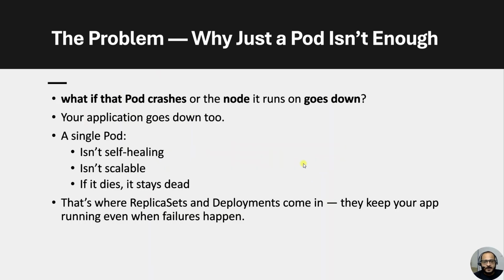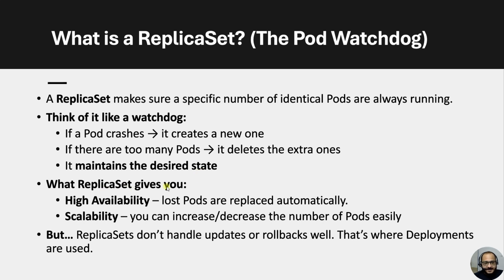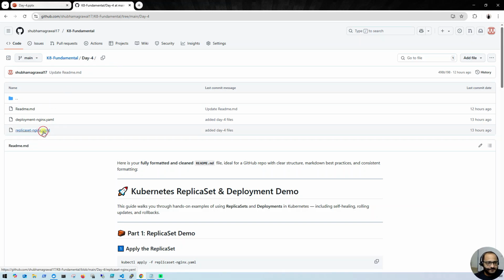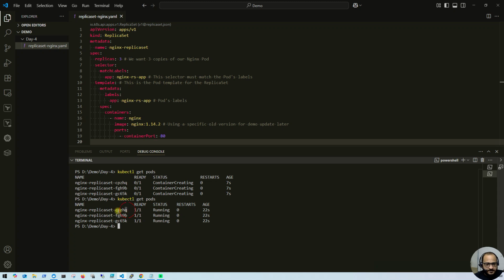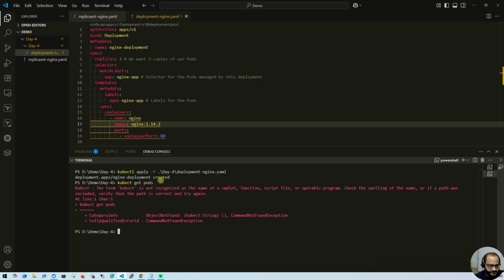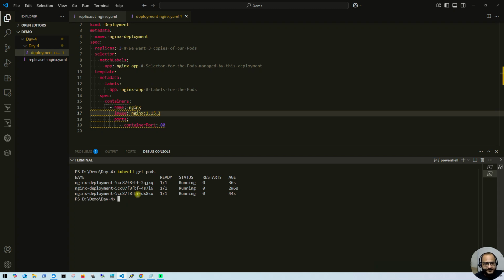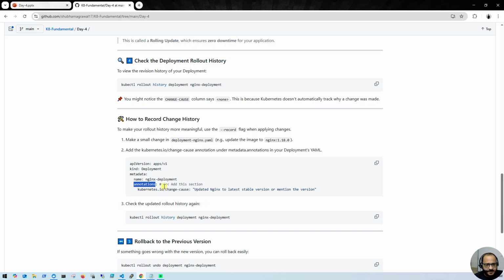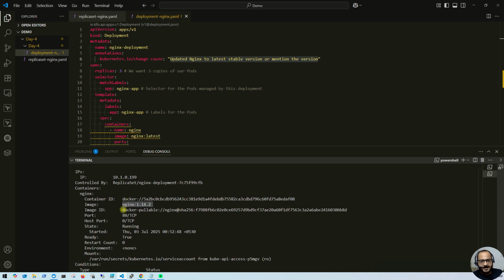Dive into Kubernetes: ReplicaSet vs Deployment Revealed! (Live Demo) | K8s for Beginners - Day 4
Confused about when to use ReplicaSet vs Deployment in Kubernetes? You're not alone! 🤔 In this hands-on Day 4 tutorial, we'll demystify these crucial K8s controllers with a complete live demonstration that will clear up all your doubts once and for all.

By the end of this tutorial, you'll confidently choose between ReplicaSet and Deployment for your applications, understand their key differences, and implement both controllers in real production scenarios.

What You'll Learn Section
🎯 What You'll Master Today:
✅ Kubernetes ReplicaSet fundamentals and use cases
✅ Deployment controller deep dive with practical examples
✅ ReplicaSet vs Deployment: Critical differences explained
✅ Live Demo: Creating and managing both controllers step-by-step
✅ Rolling updates and rollback strategies
✅ Best practices for production environments
✅ Common mistakes to avoid (save hours of debugging!)

Series Navigation & Context
📚 This is Day 4 of our comprehensive Kubernetes for Beginners series! Building your K8s foundation step by step:
Day 1: Introduction | Day 2: Pods | Day 3: Namespaces | Day 4: You're here! | Day 5: Services (coming soon)

🧪 Hands-on demo included to reinforce concepts.

Engagement & Community
💡 Found this helpful? Ring that BELL 🔔 for daily K8s tutorials.

💬 Drop your questions about ReplicaSet vs Deployment in the comments - I personally respond to every question!